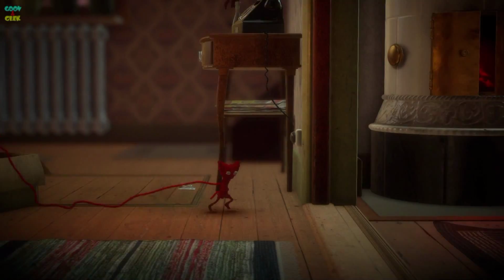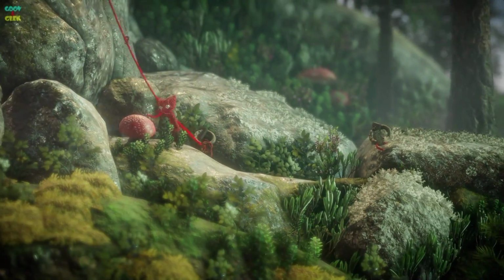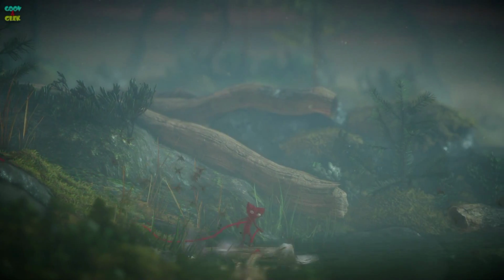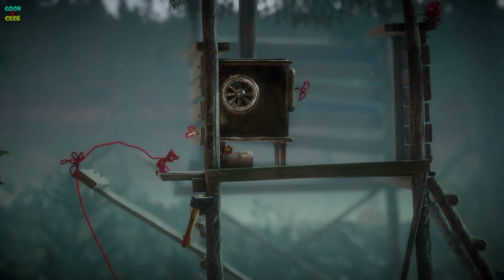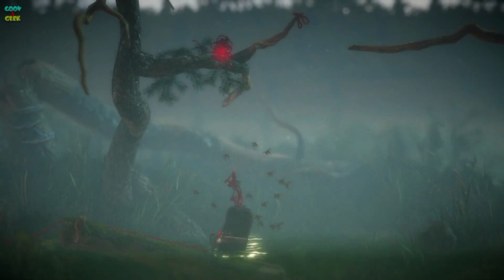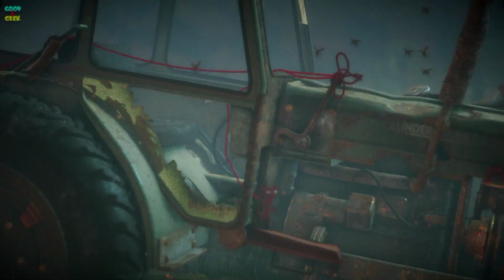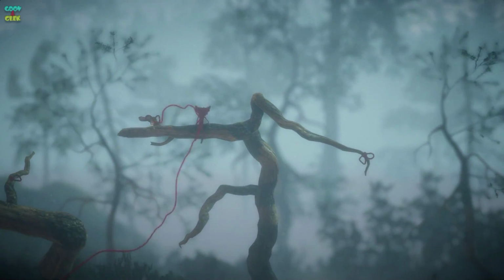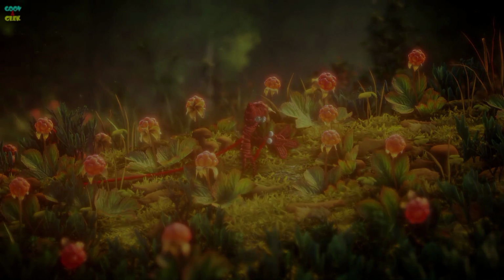Unravel Episode 3 Berry mire Goon and Geek Gaming letsplay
ToonManic takes you through the third level Berry mire. Goon and Geek Gaming  letsplay